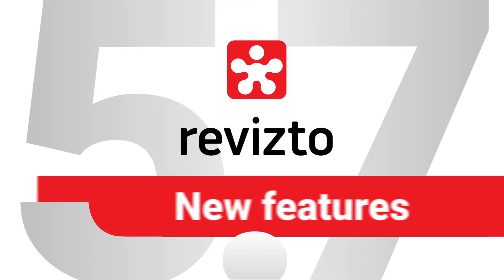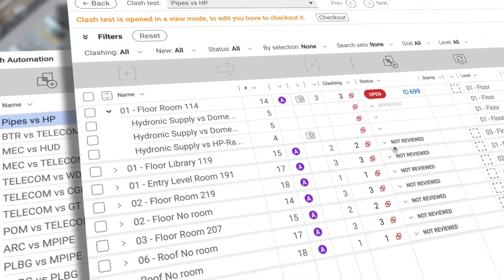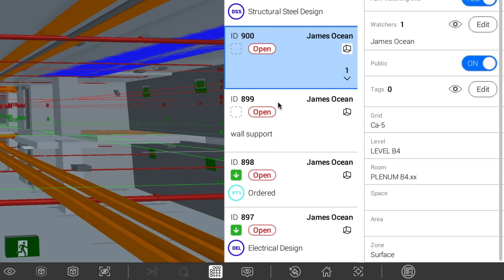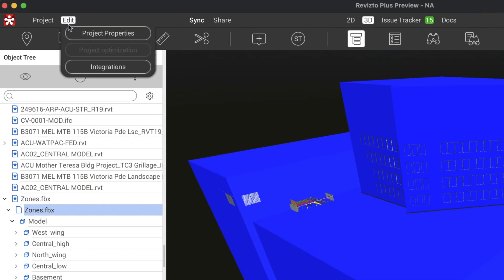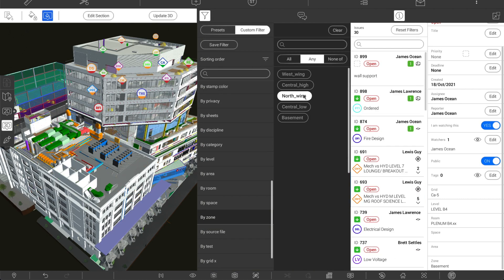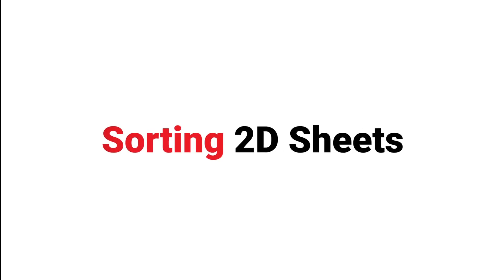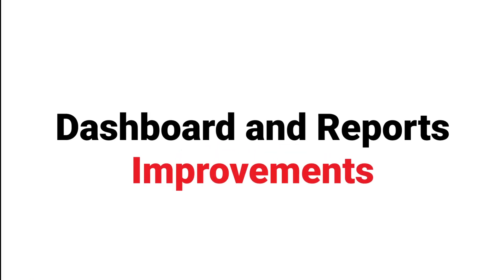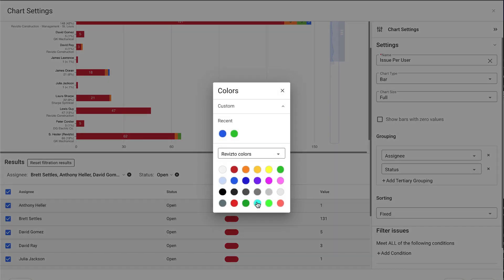Revizto 5.7 New Features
Revizto 5.7 includes an extensive suite of new features and capabilities:
Clash Automation Module (available in Revizto+ subscription), location-based issue tagging, Revizto zones, 3D grids, 3D background, 2D sheet sorting, Stamp deadlines, New issue filters, Dashboard and reporting improvements. Request a demo and see them in action